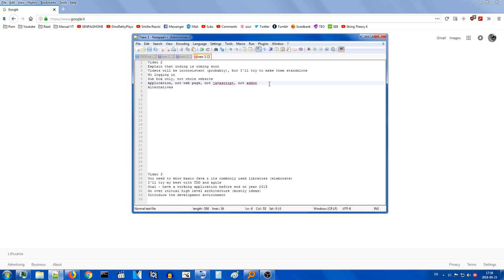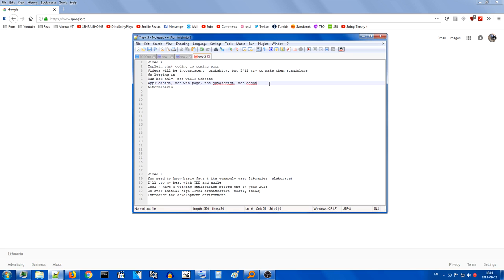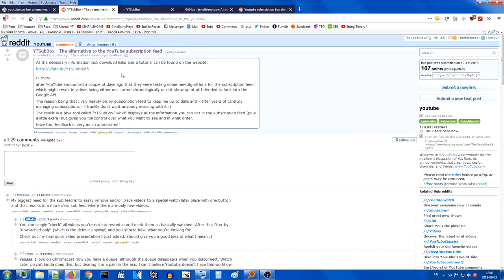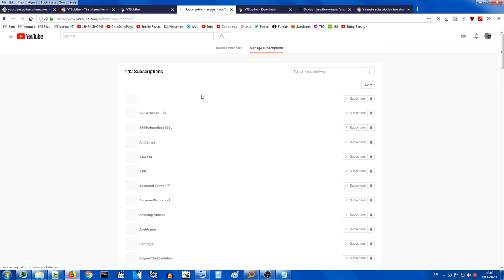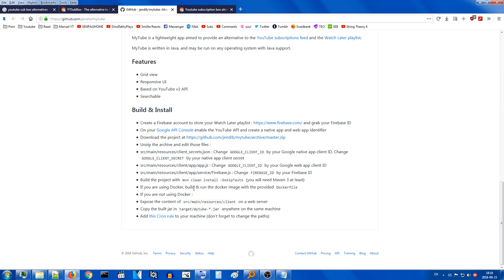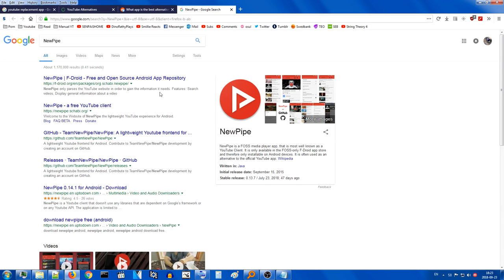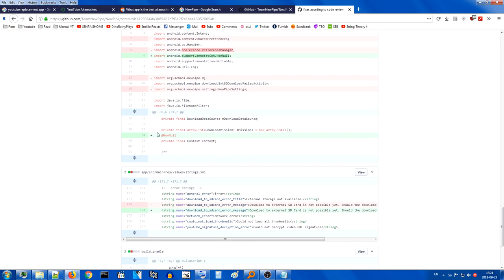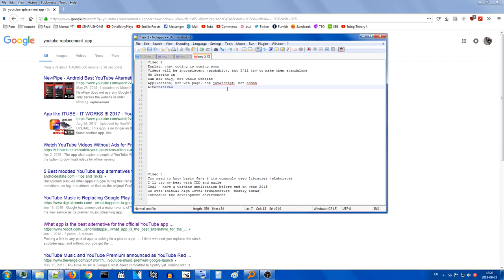Let's code - YouTube subscription box alternatives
In this video I talk about some things I want to do with the application (and the series) and eventually take a look at already existing alternatives which usually do not cover all the cases I want.

In this series I will try to create an application that replaces and expands on the functionality of the YouTube subscription box. As the series progresses, I will add links to various resources (such as a public git repository) to the description below.